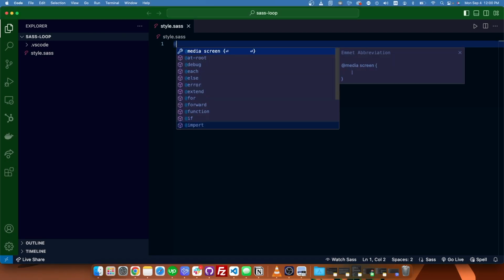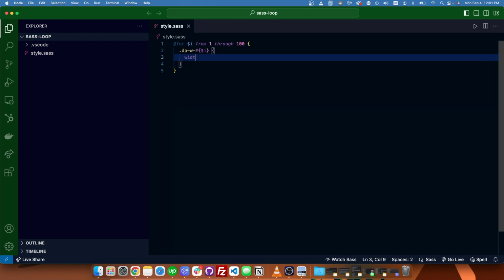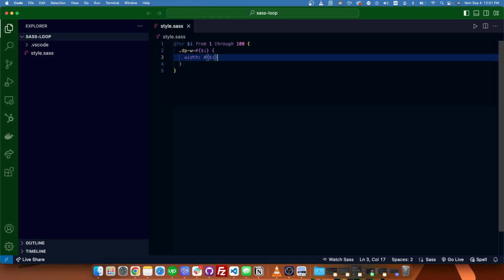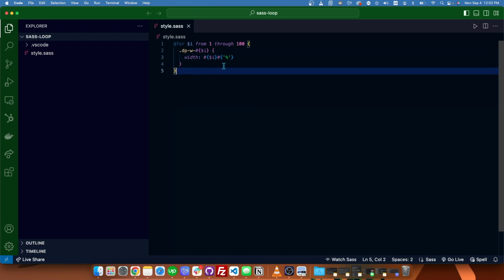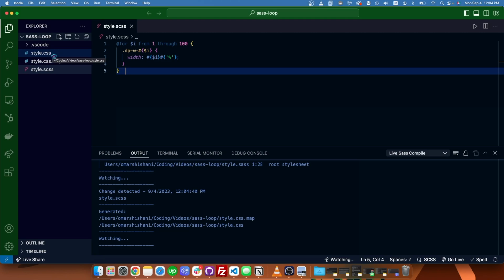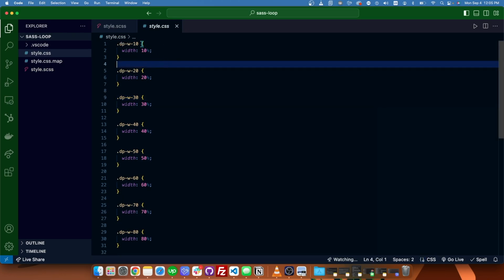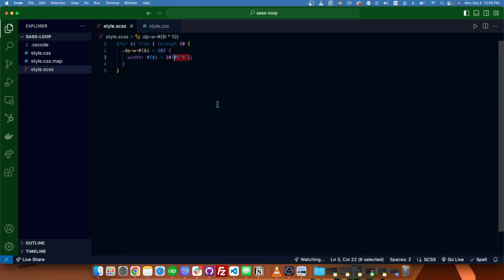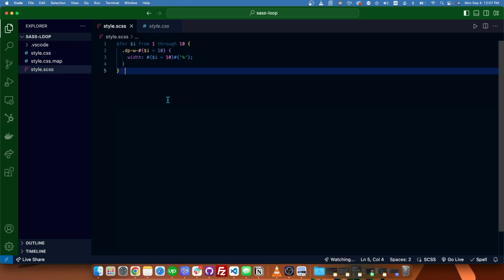How to create many class names with dynamic values using a Sass loop (.scss)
We look at how to use a Sass "for" loop to write 100 class names for us, each with it's own dynamic value! For example:

.dp-w-24 {
    width: 24%;

Here is the actual finished .scss function:

@for $i from 1 through 10 {
    .dp-w-#{$i * 10} {
        width: #{$i * 10}#{'%'};